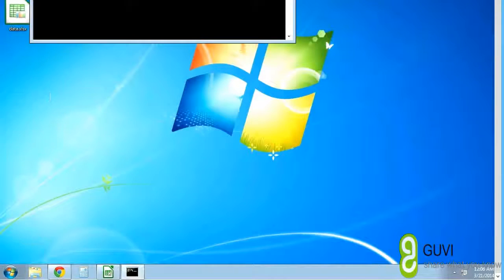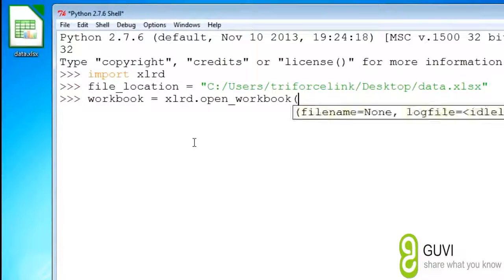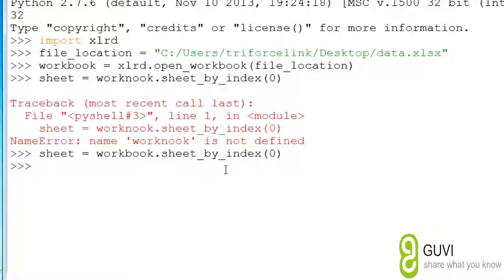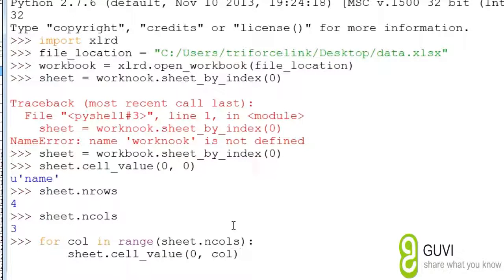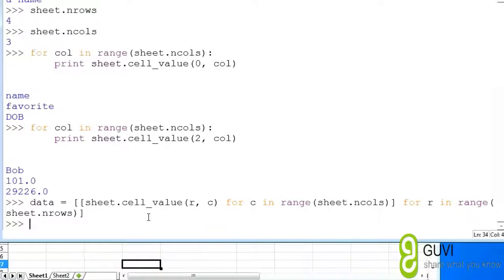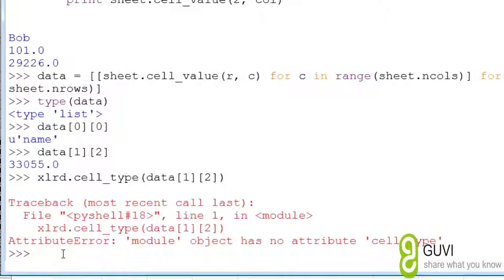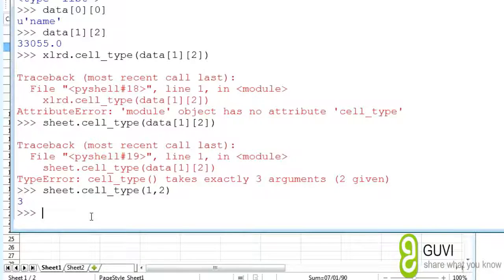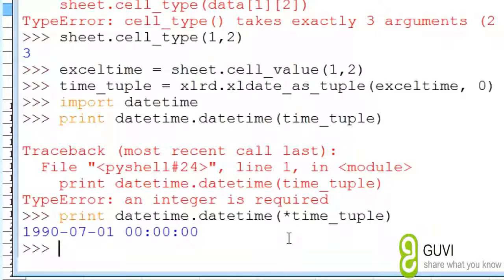Reading Excel Python new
This video is about Reading Excel Python new